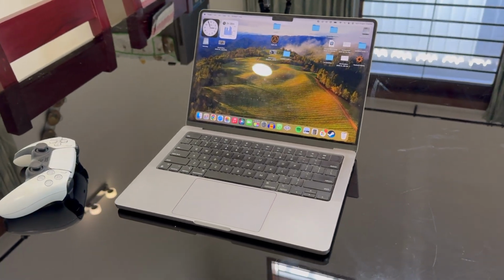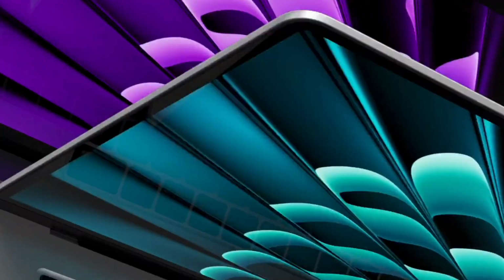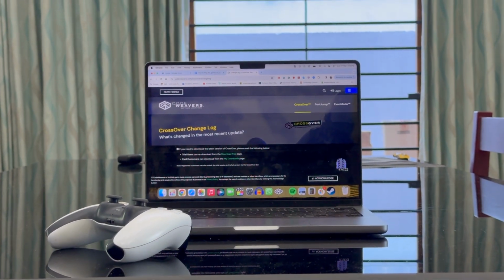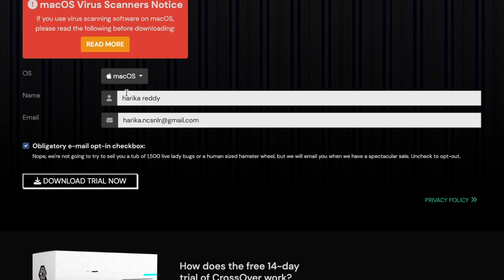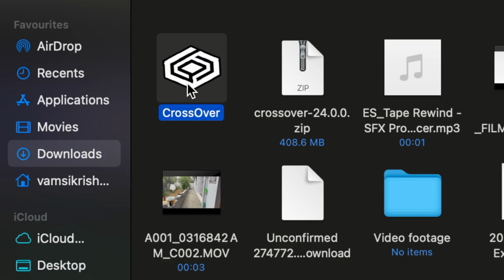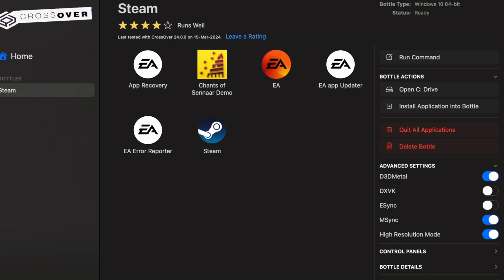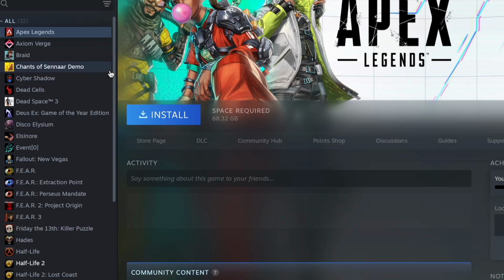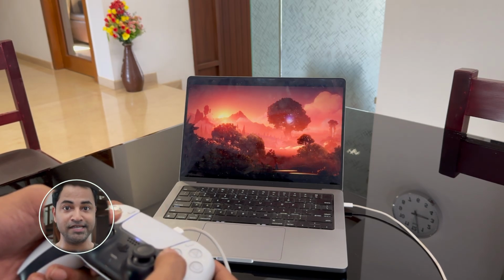This Tool Let's You Play PC Games on Mac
Mac computers are known for their smooth performance. However, in one segement where Mac fails to compete with Windows is Gaming. There are not so much games available for macOS. So, if there is a game exclusive to PC you can't play that on your Mac. Well not anymore, here in this video we have talked about a free tool that let's you play PC Games on MacBook.